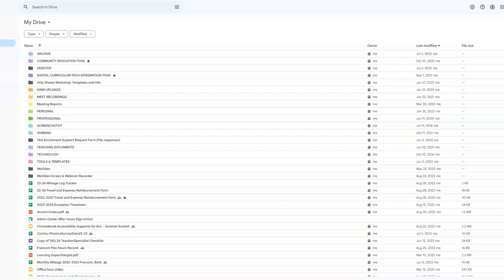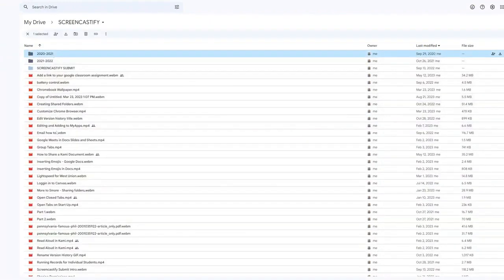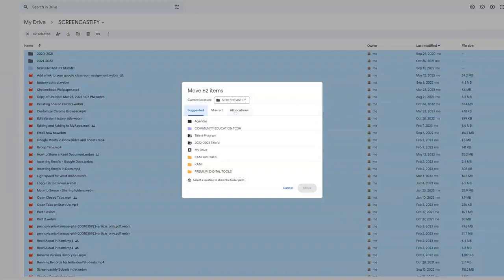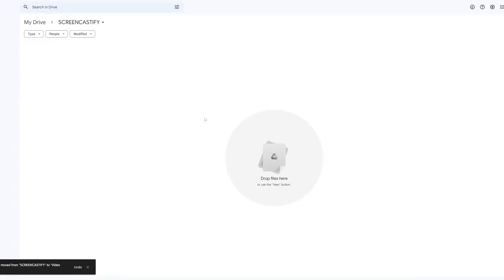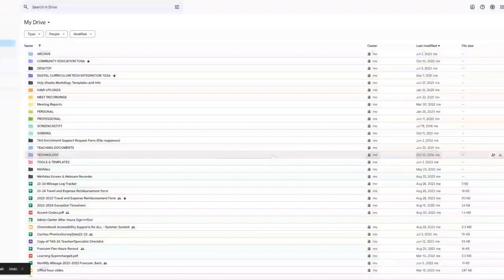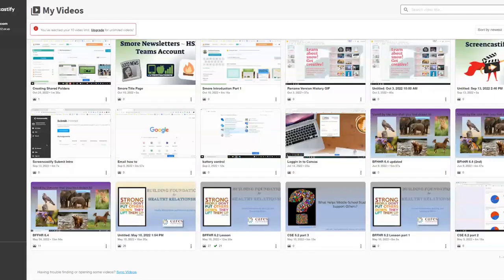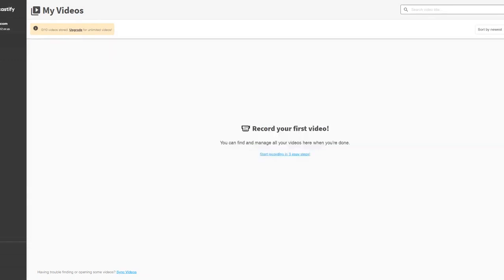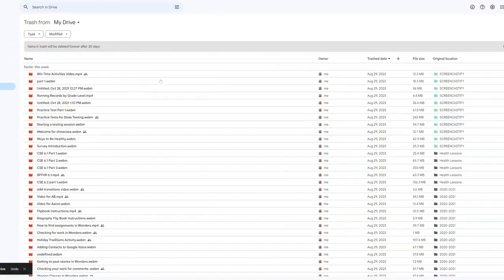Saving Screencastify Videos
This is a tutorial about how to save your Screencastify Videos to your Drive so that the links will continue to work in Google Classroom.